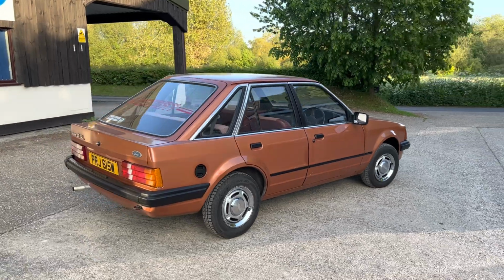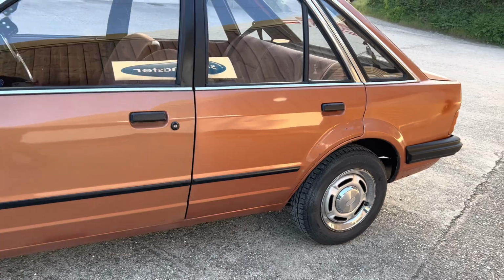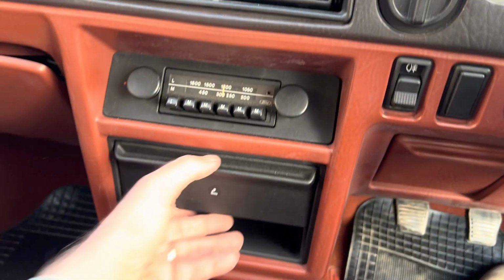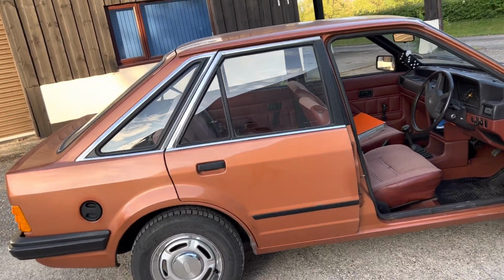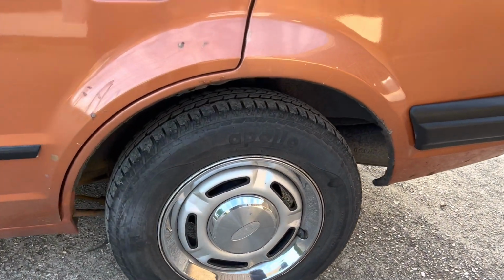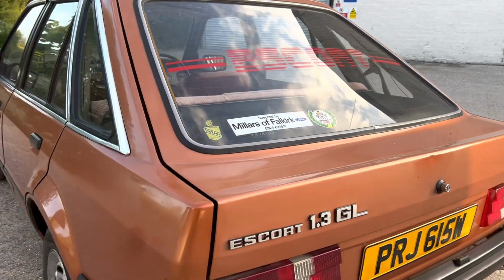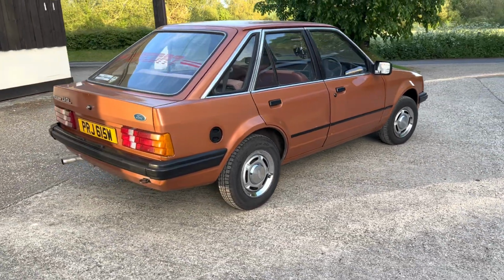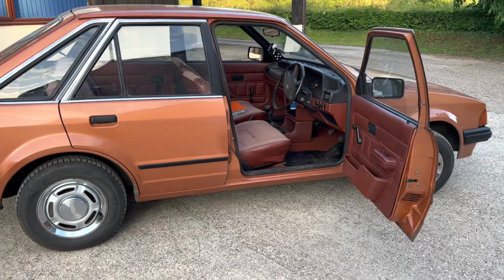Ford Escort Mk3 1.3GL 1981 - PB Classics